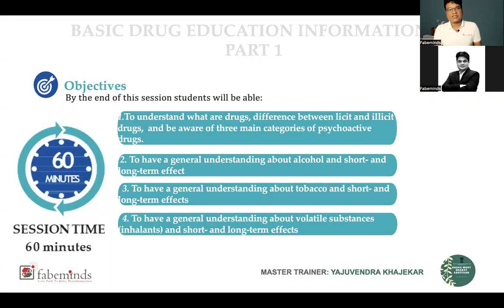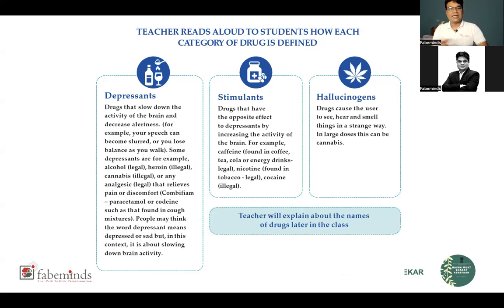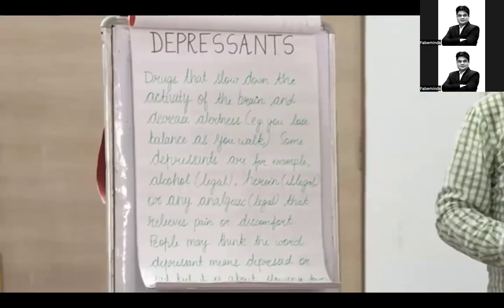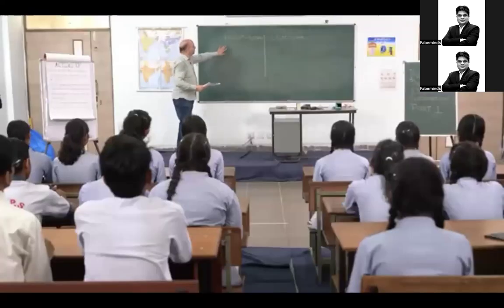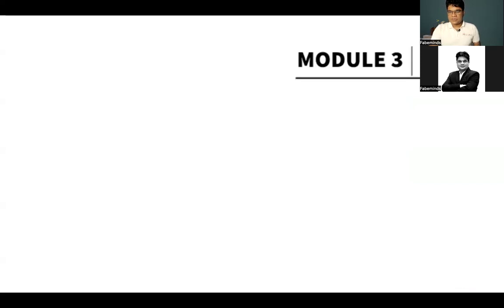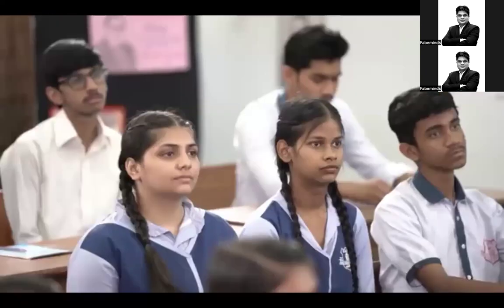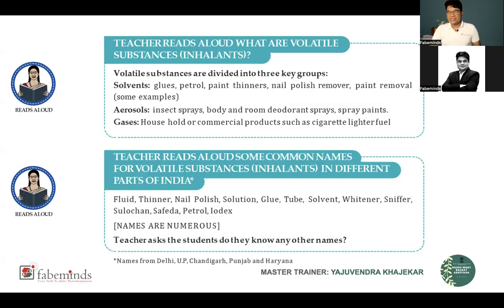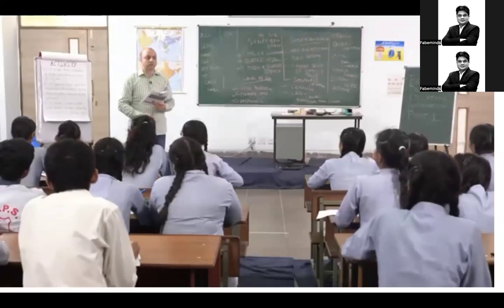Drug Awareness Program : Session-3 D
BASIC DRUG EDUCATION INFORMATION -
PART 1